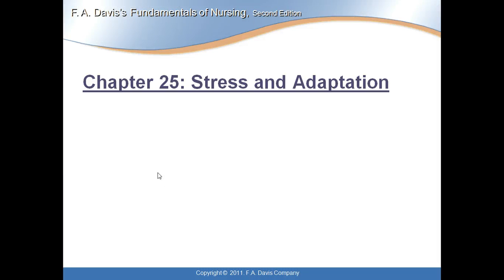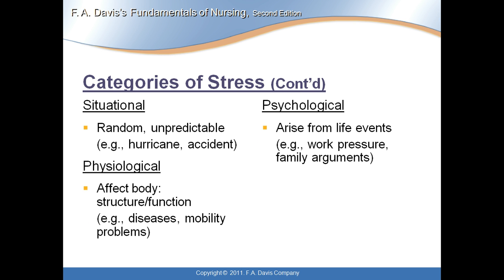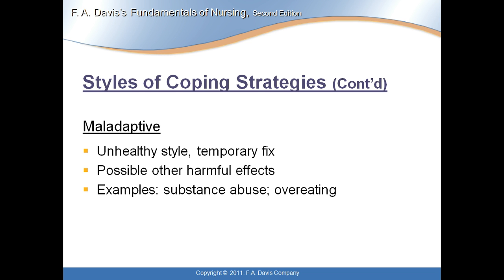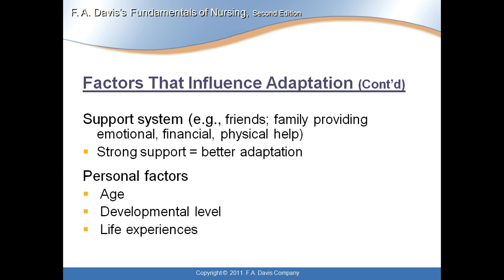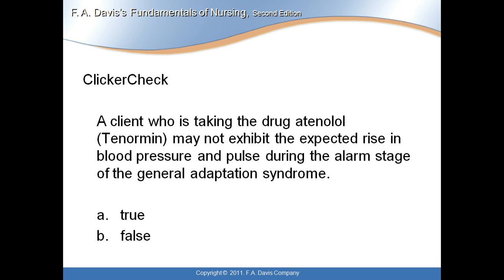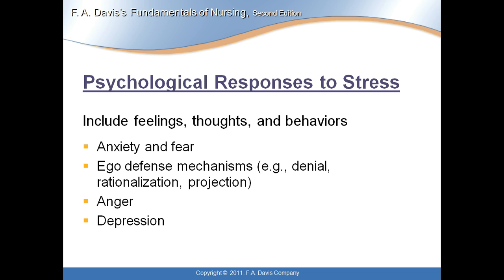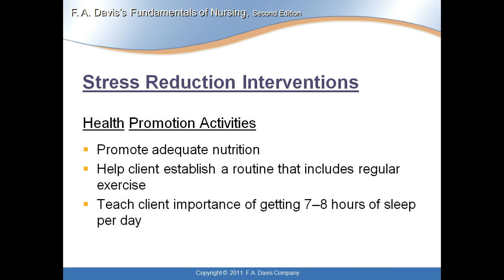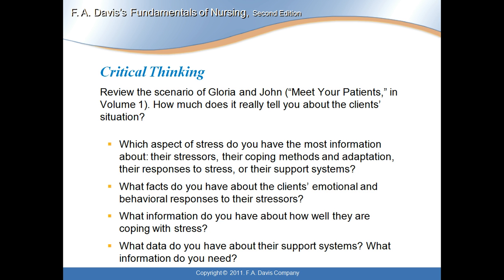chapter25stress and adaptation